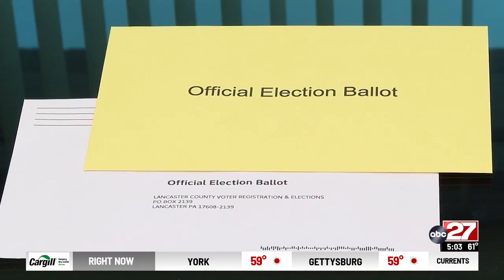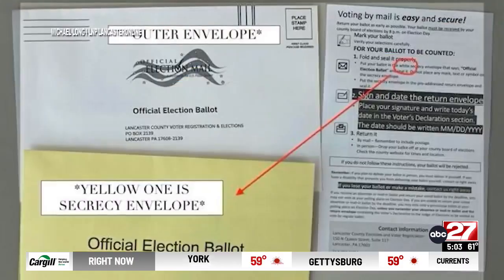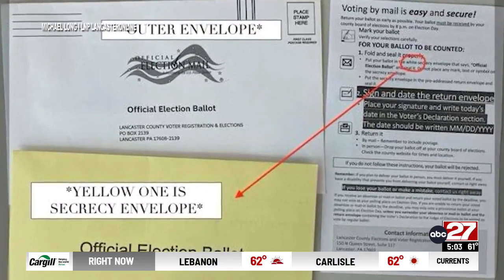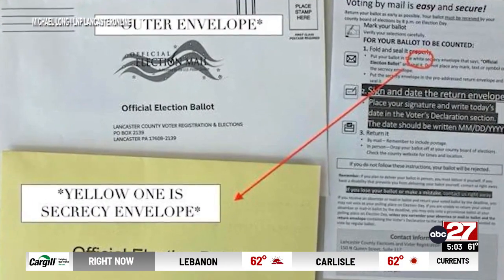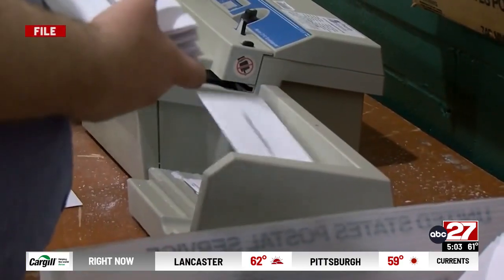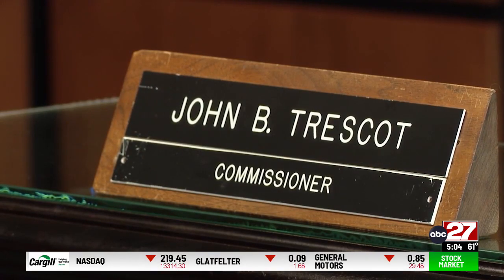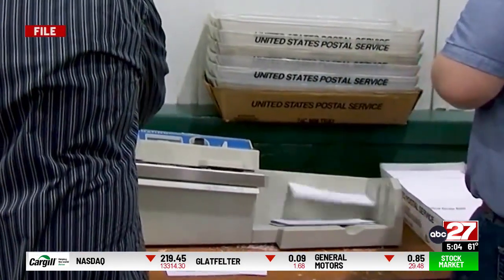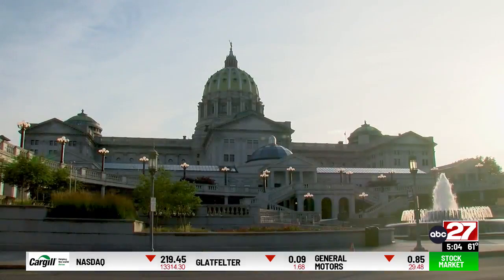Change may be coming to mail-in ballots in Lancaster County